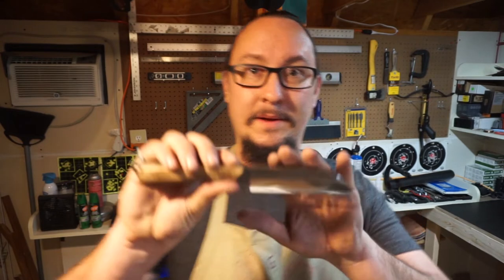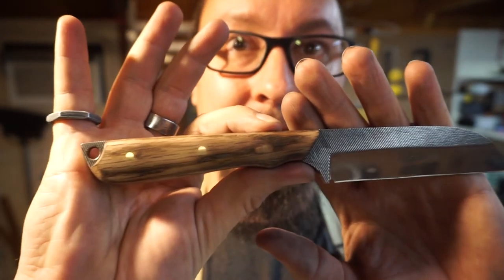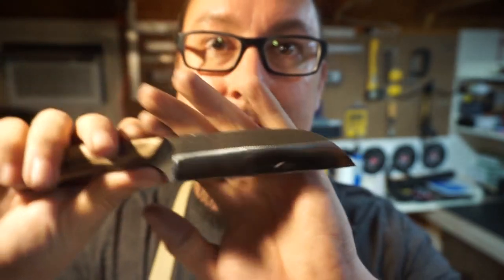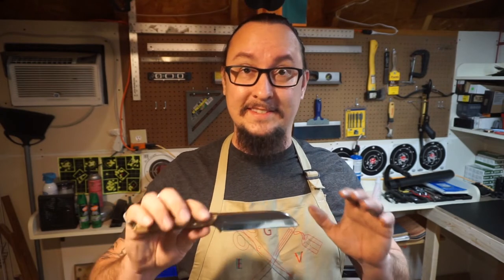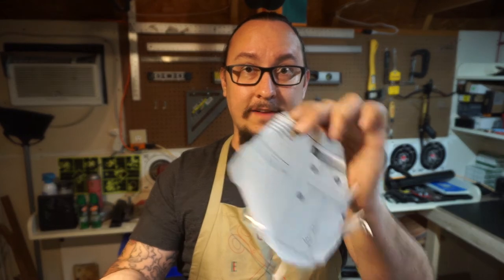How I Made My First Knife | Knife Making | Vlog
Today we are working on turning a file into a knife. This is my first time making a knife from something that wasn't a knife to start with. The process was so amazing that I will be doing it as often as I can.